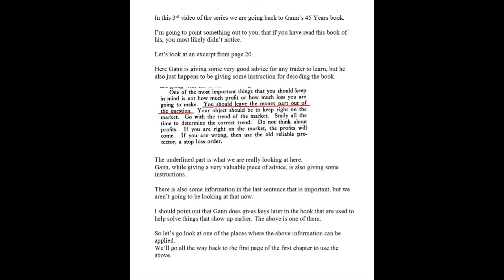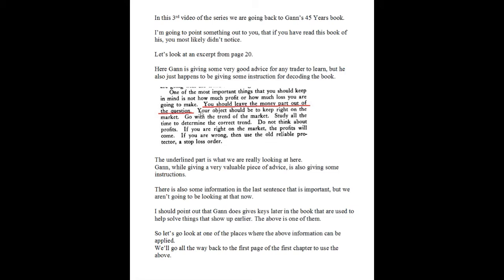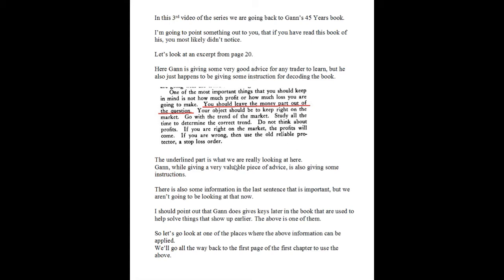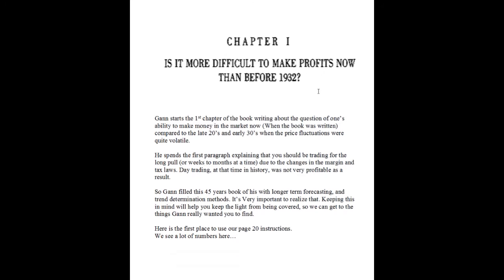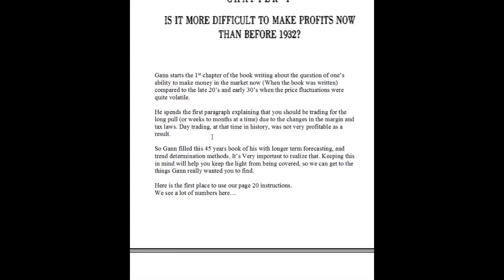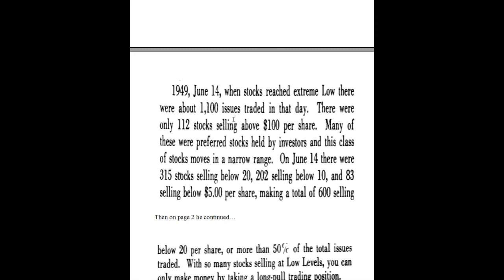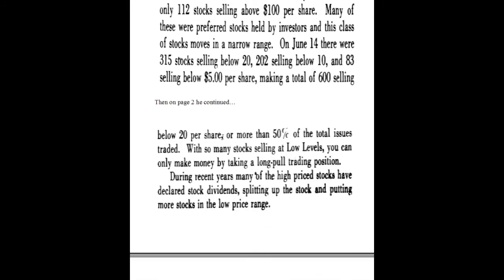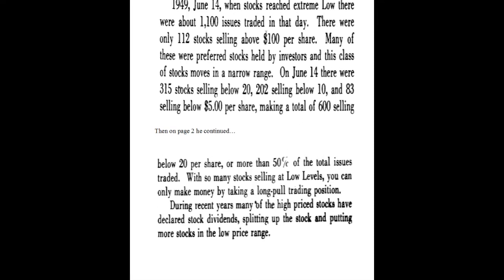Unlocking Gann 45 Years Vol III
This video is the third in a series I did back in 2016 about W. D. Gann's 45 Years In Wall Street book.
This particular video was uploaded on May 31st, 2016.
As is the case with almost all videos that are part of a series, the farther along the series the video is, the fewer views it gets.
In the almost 8 years since this third video of the series was uploaded, it has received a little over 3,500 views which is almost 2,000 less than the 2nd video of the series.